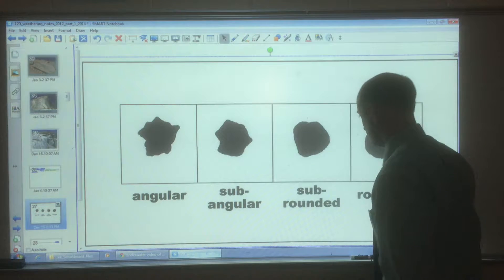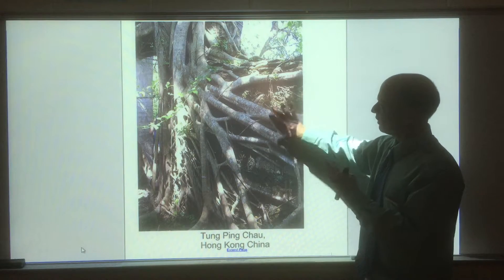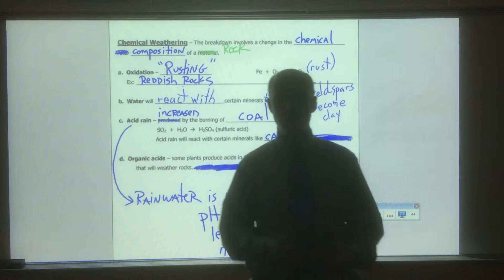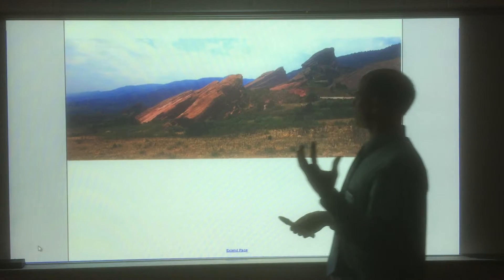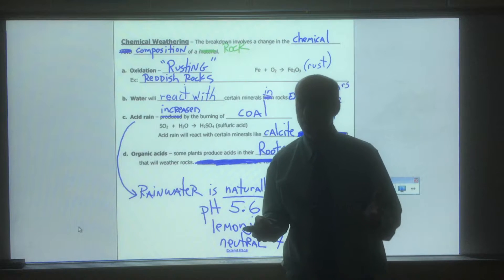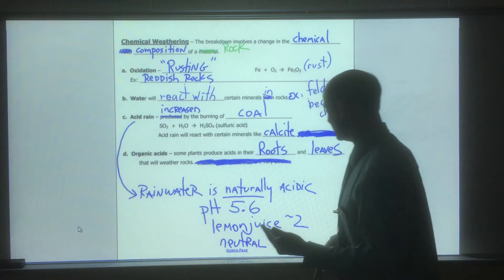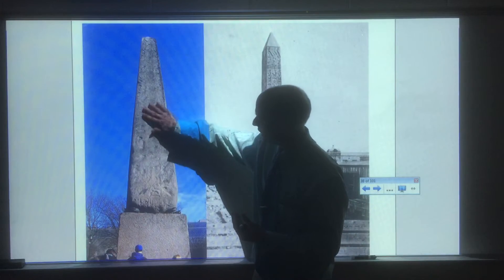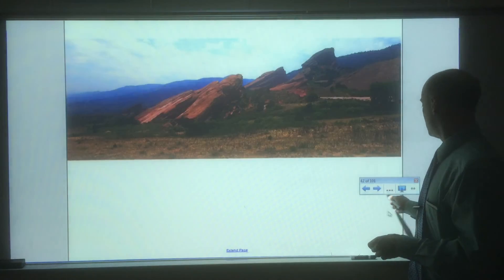120 Weathering Notes Part 02